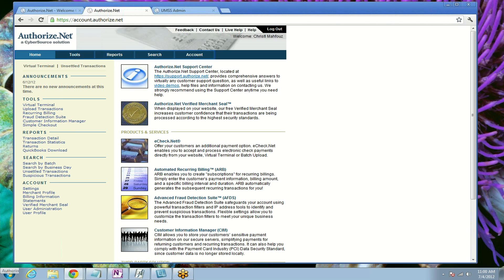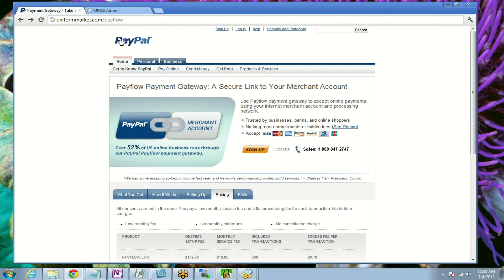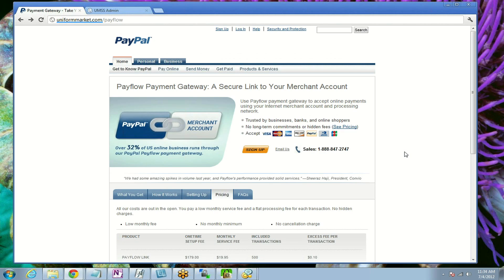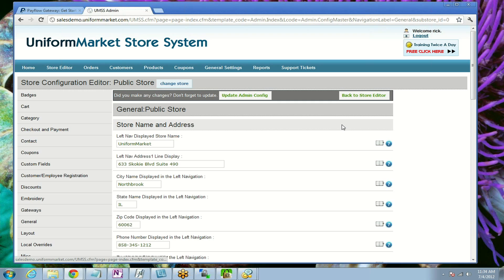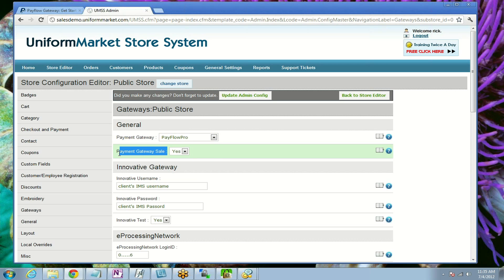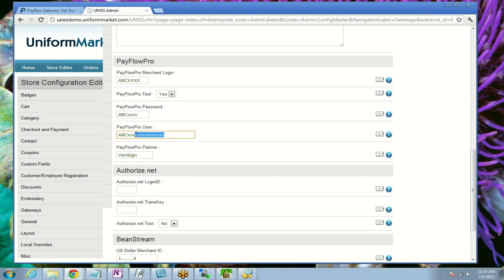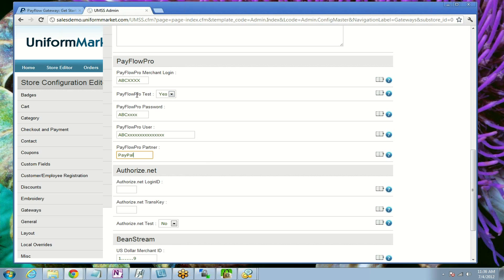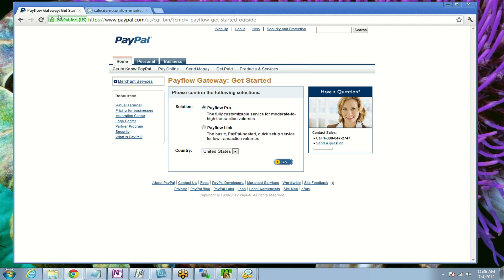UniformMarket: Payflow Pro Gateway Setup Instructions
How to setup a PayPal Payflow Pro account and add it to your UniformMarket website.